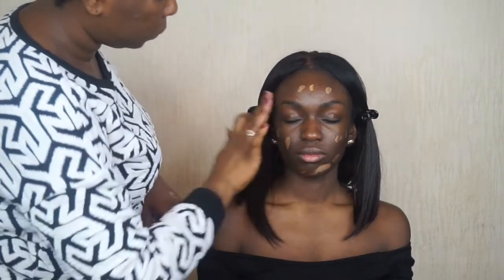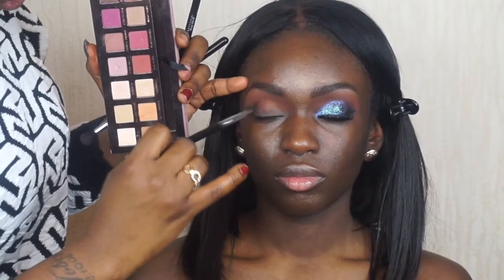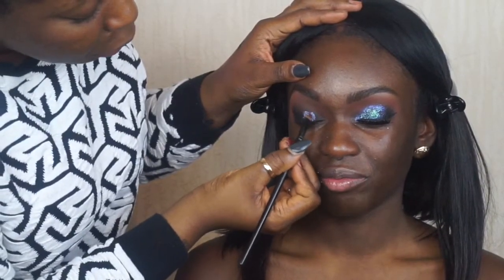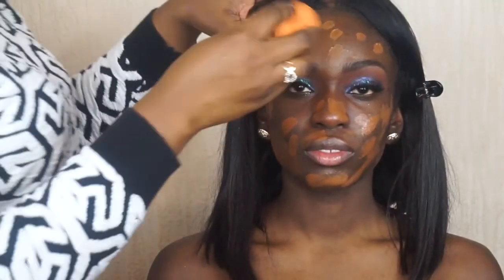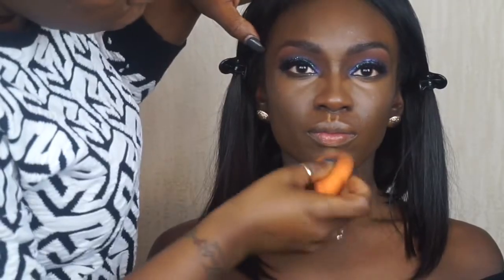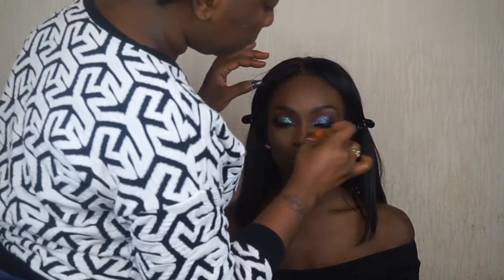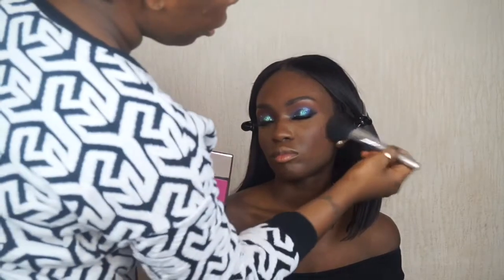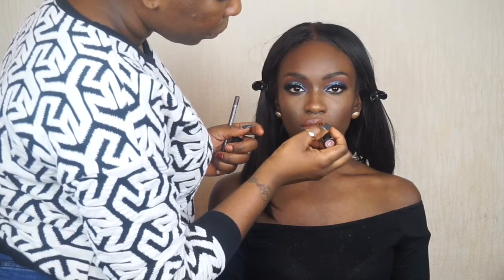NEW YEARS EVE GLITTER MAKEUP TUTORIAL | KKGLAMOVERS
2017 IS ALMOST HERE!!!
Hi Guys, I'm so ready to slay my way into 2017. Today's video features a blue duo chrome blue and green glitter eye makeup perfect for slaying your way into the new year. I hope that you enjoy the video. I LOVE AND APPRECIATE YOU ALL.xx